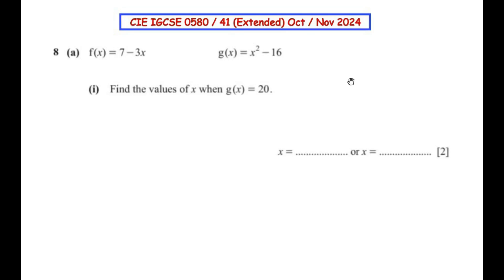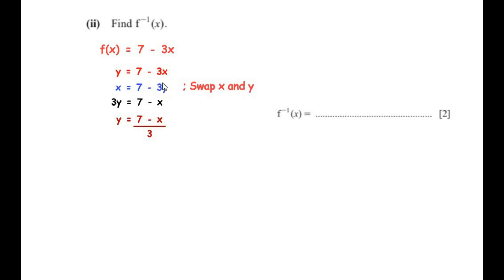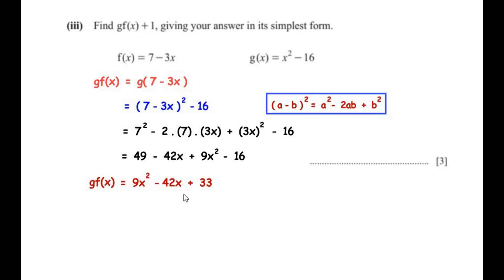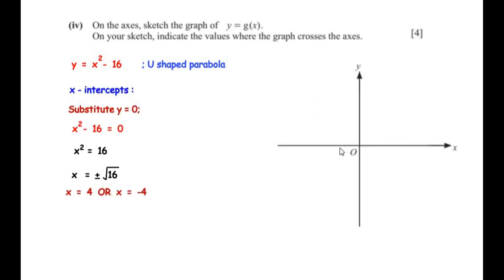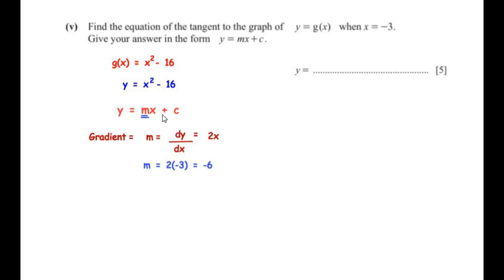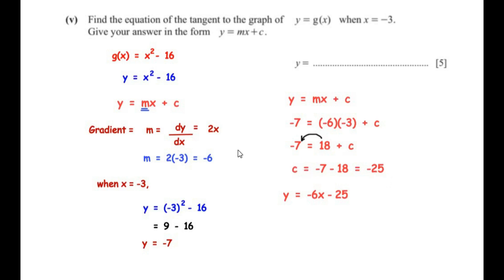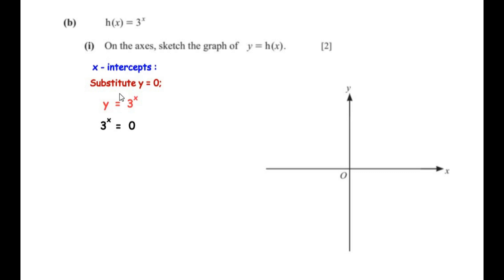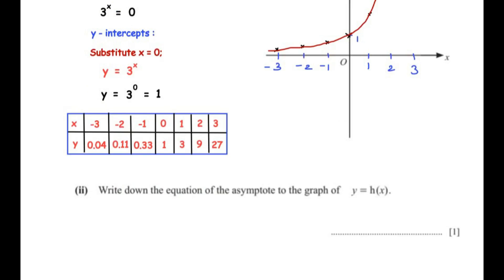Q8 - f(x) = 7 - 3x, find the values of x when g (x) = 20 | Functions | IGCSE 0580 Paper 4 Solved.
Question 8 : (a) f (x) = 7 - 3x , g (x) = x² - 16 .
(i) Find the values of x when g (x) = 20.
(ii) Find f -1 (x).
(iii) Find gf (x) + 1, giving your answer in its simplest form.
(iv) On the axes, sketch the graph of y = g (x).
On your sketch, indicate the values where the graph crosses the axes.
(v) Find the equation of the tangent to the graph of y = g (x) when x = -3.
Give your answer in the form y = mx + c.

(b) h (x) = 3^x
(i) On the axes, sketch the graph of y = h (x).
(ii) Write down the equation of the asymptote to the graph of y = h (x).

In this video, an example from "Algebra, Functions & Graphs" topics is solved.